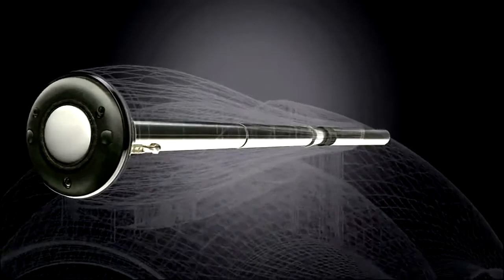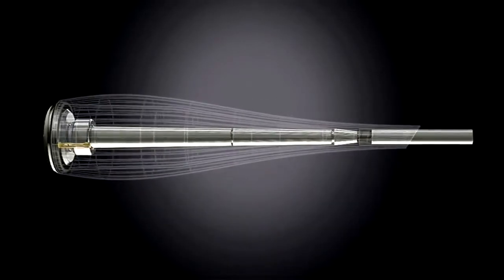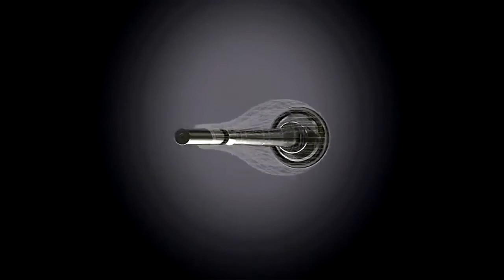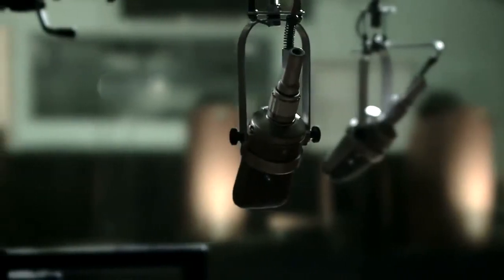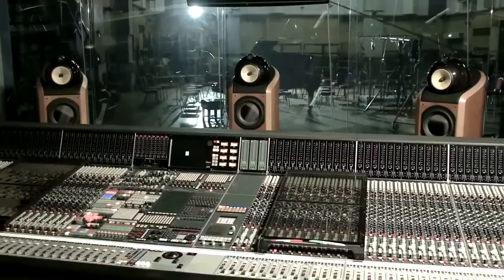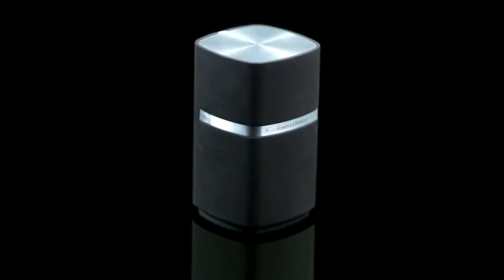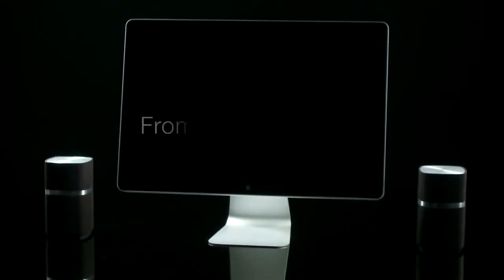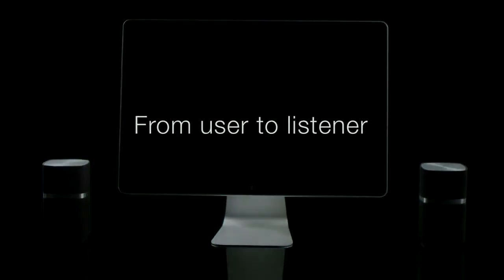Bowers & Wilkins MM 1 Computer Speakers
By combining digital signal processing with some of our most advanced acoustic technology, MM-1 brings true hi-fi sound to your desktop for the first time, giving your computer the audio it deserves.

MM-1s aren’t like other computer speakers. They’re true hi-fi speakers, shrunk to fit on your desktop. So they don’t just look great – they sound amazing, transforming your computer into a superb hi-fi stereo sound system. But then you’d expect nothing less from the makers of the award-winning Zeppelin iPod speaker, not to mention some of the most advanced studio speakers in the world.